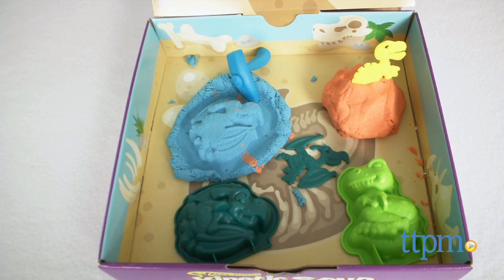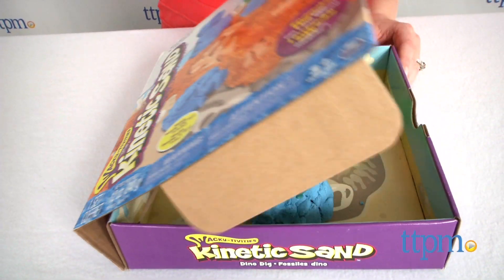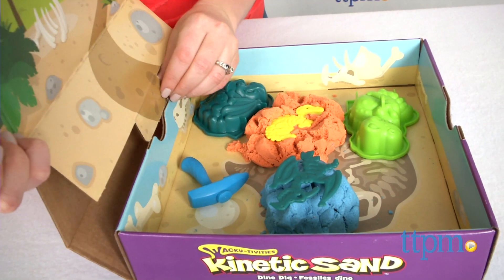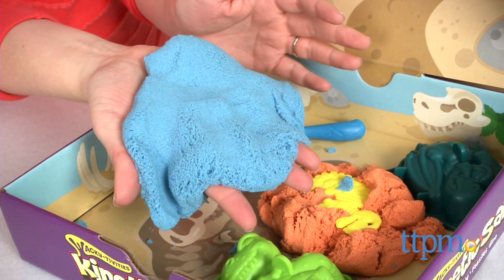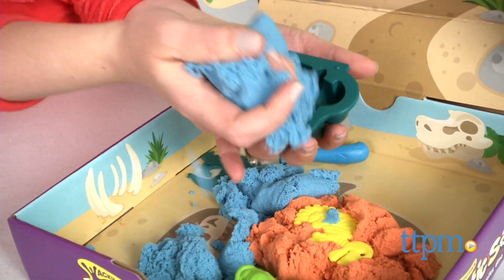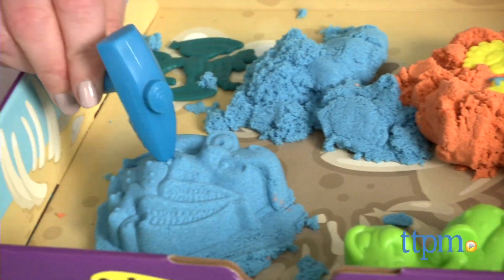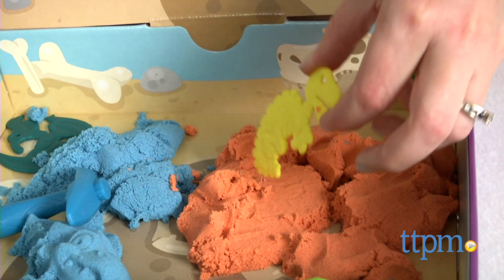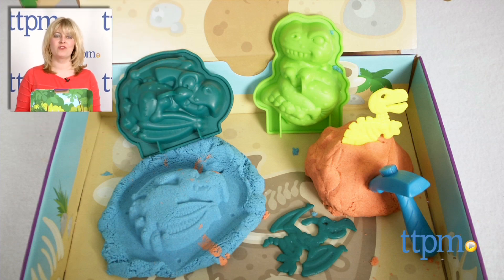Kinetic Sand Dino Dig from Spin Master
Mold and dig for dinosaur fossils with the Wacky-tivities Kinetic Sand Dino Dig set. For full review and shopping info

Product Info:
This comes with two dino molds, two dino fossils, a digging tool, the packaging that doubles as a sand box, and two colors of Kinetic Sand, the soft, squeezable, and stretchy compound that never dries out. Pour the sand into the sandbox and start digging and molding. As you hold Kinetic Sand in your hands, it flows through your fingers like a slow-moving liquid but it's completely dry.